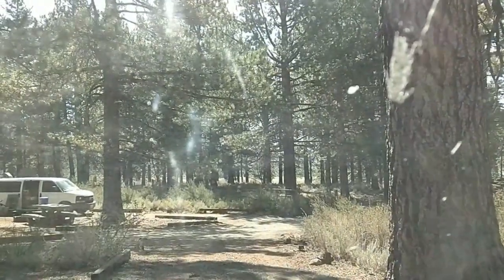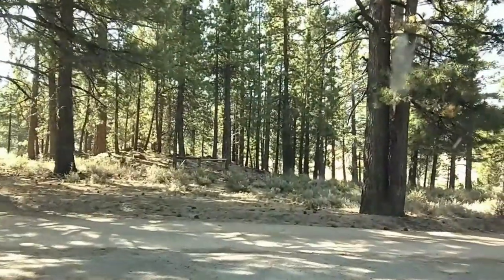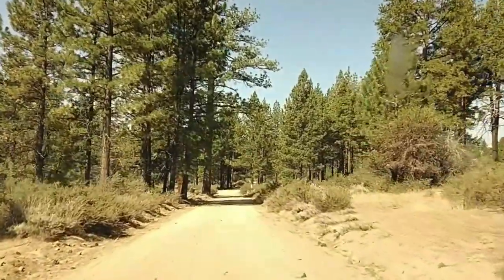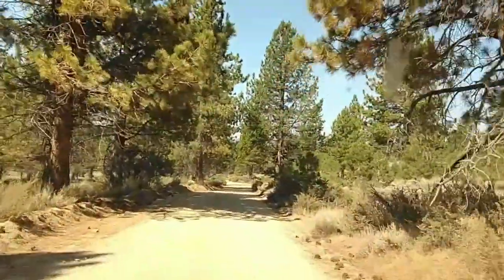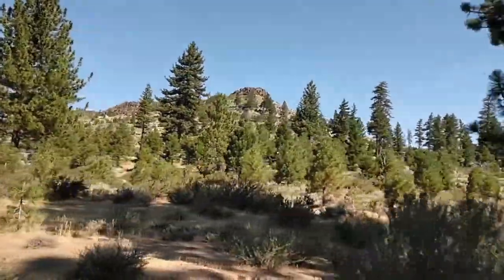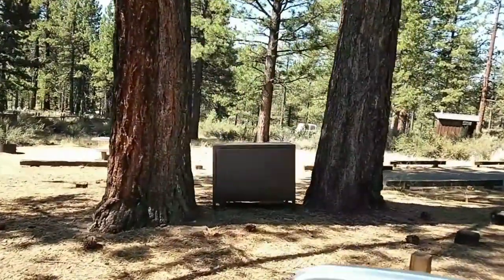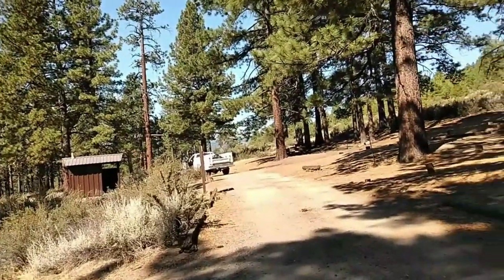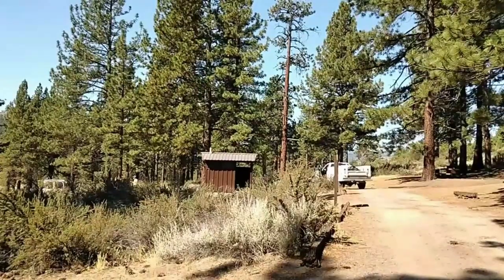Awesome Free Camping Plumas National Forest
Join me, Nebo and Terry from Renegade Ramblin Van as we check this awesome
secluded free camp. Meadow View Equestrian Campground in the Plumas National Forest is located six miles west of US Hwy 395 on Doyle Grade Road. There are six designated camp spots. each campsite has a table, fire ring and food locker.  A vault toilet is provided.  There is a hand pump with potable water. No garbage service is provided.

Address
Doyle, California
GPS: 40.035, -120.212
Elevation: 6053'

Wireless Carrier
Verizon

Nokia 3v

Video Editor
Filmora9

Music Provided
YouTube Creator

Solar Panel
245 watt

House Battery
12volt Everstart Deep Cycle Rv & Marine Battery

1000 watt Everstart Inverter

Keeping us warm
Back Roads
12 volt Heated Blanket

Created by
VanCampinWoody

All my videos are free but if you like the content and work I do and you would

Public Land Society Newsletter
Get informed of future volunteer opportunities, upcoming events, and news.

No Content or Video Shall Be Copied or Reloaded Without Written Permission

From VanCampinWoody